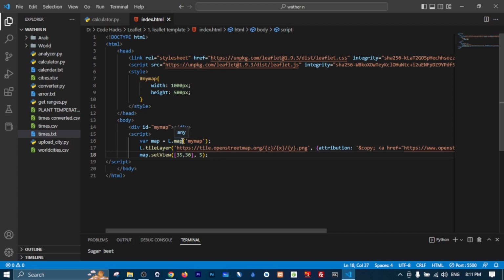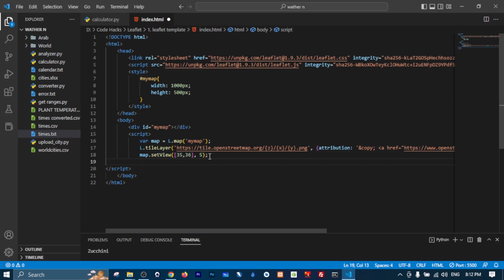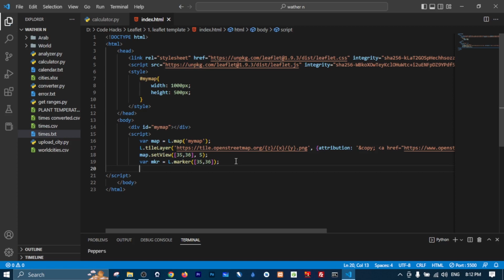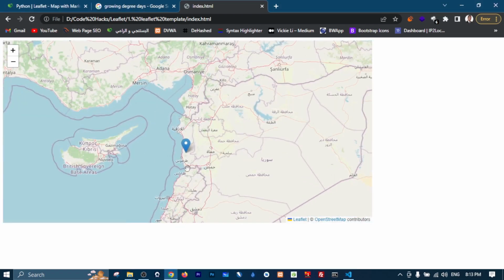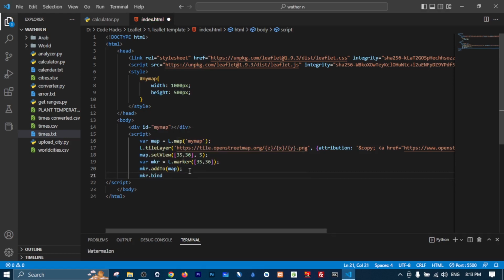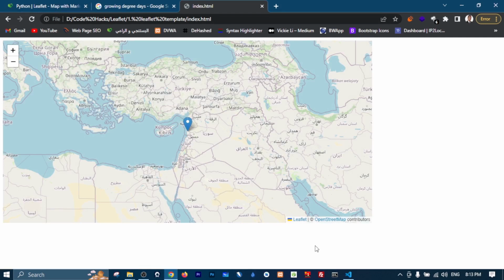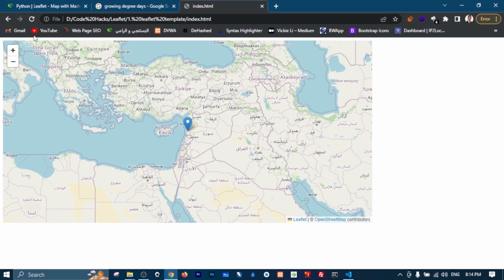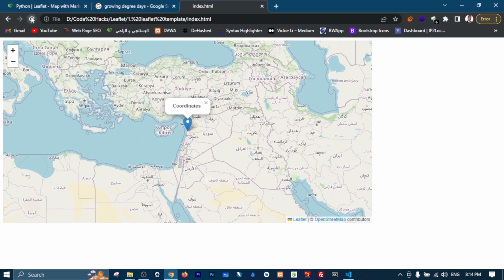4. Leaflet Maps - Markers and Popups